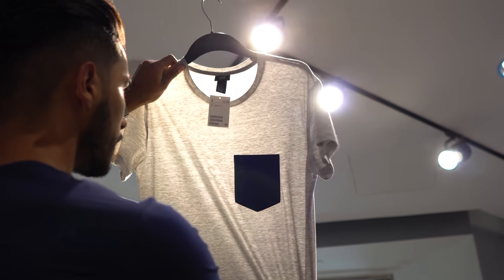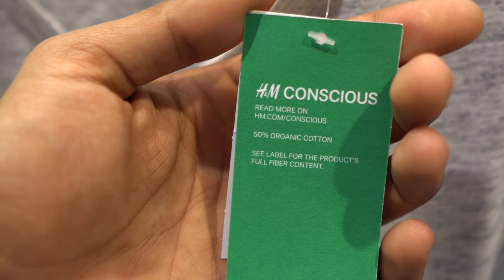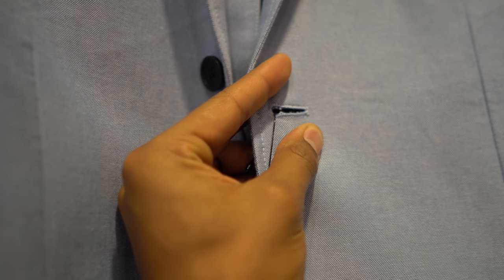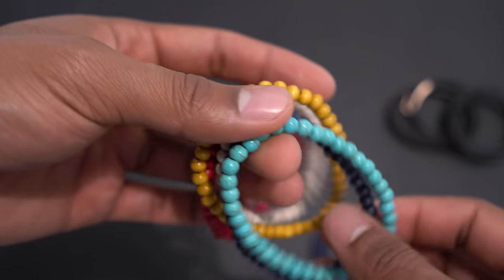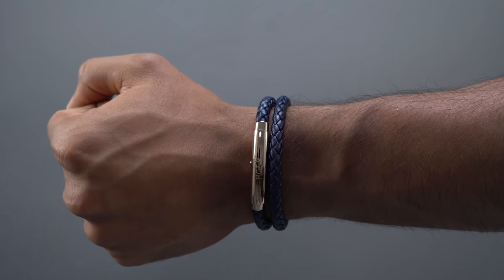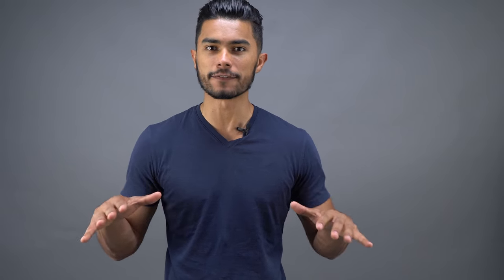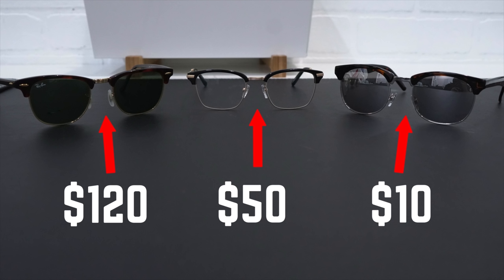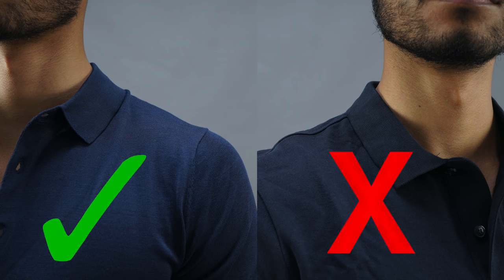How to Identify Good Quality From Bad Quality